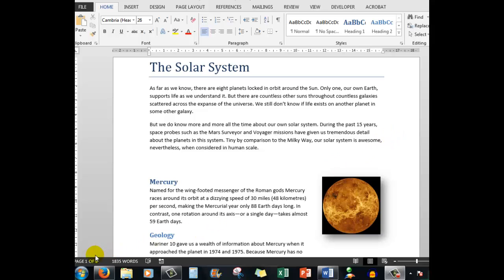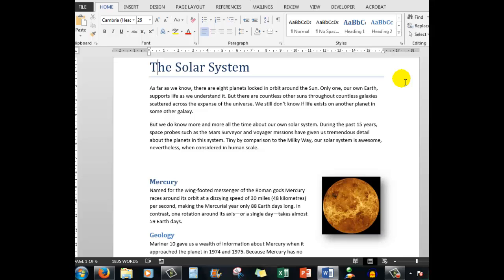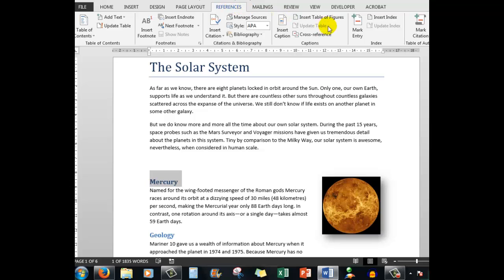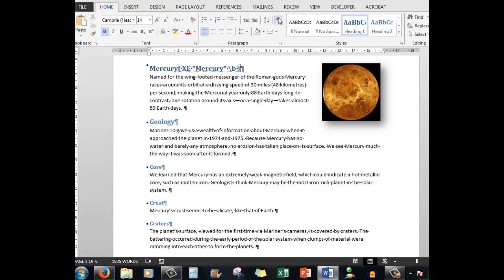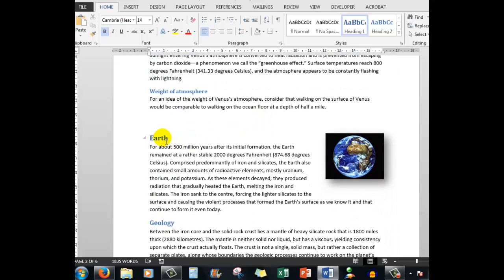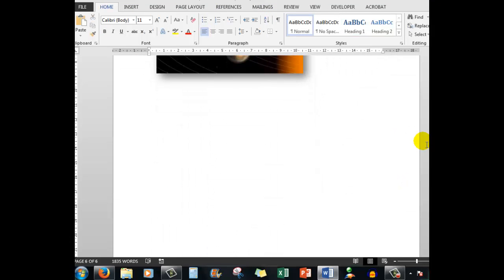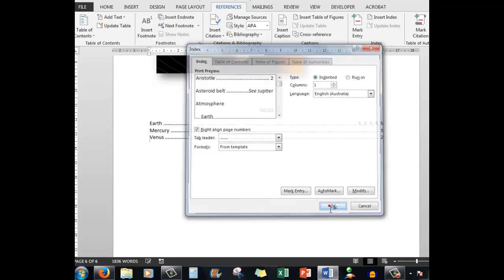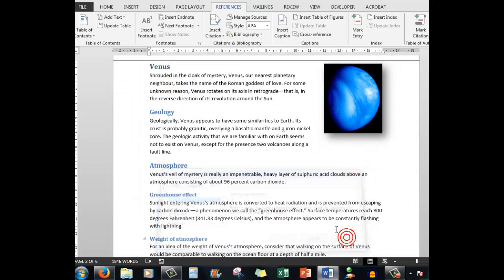How to create an index in Microsoft Word Learn in a few minutes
An explanation and demonstration on how to create an index in Microsoft Word.